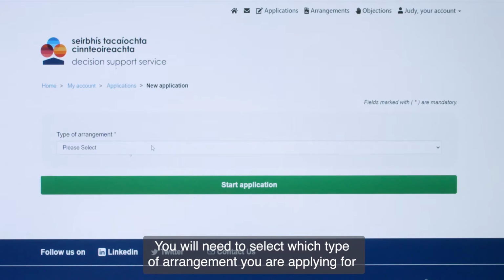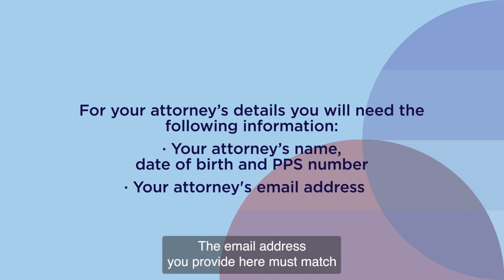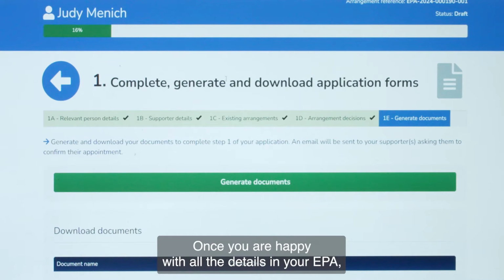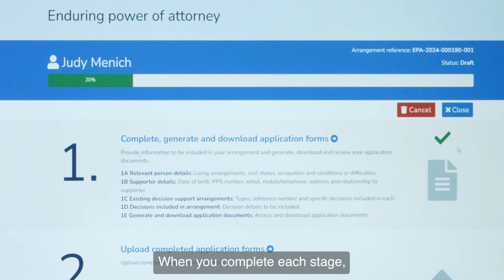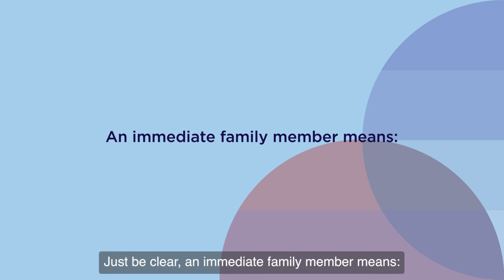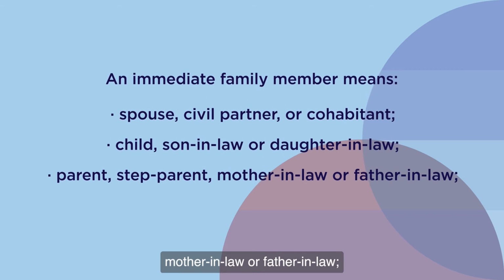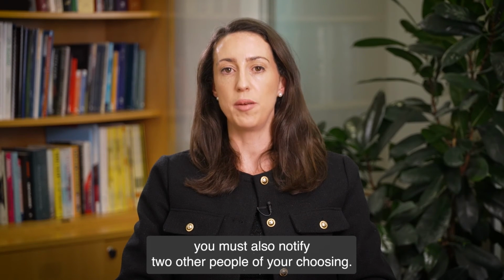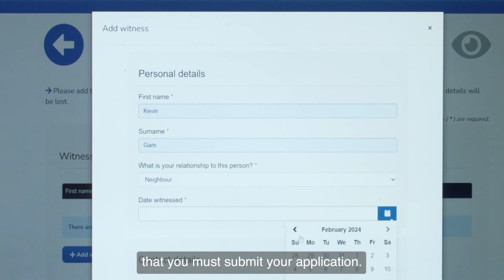Enduring Power of Attorney: The Complete Process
In this video, Decision Support Service Head of Registration Aoife McMahon takes you through the full process of completing an Enduring Power of Attorney, also known as an EPA.